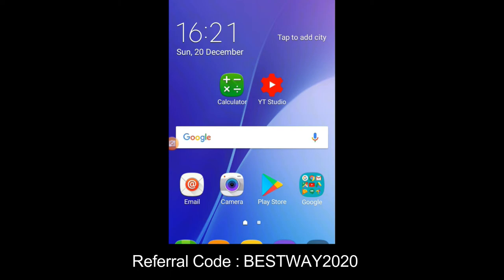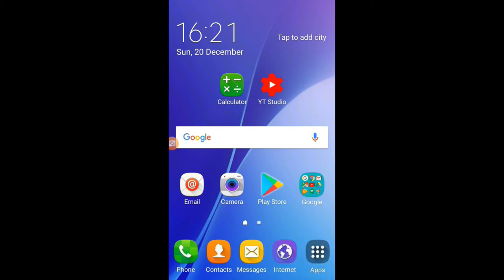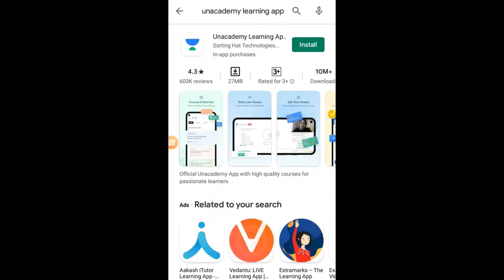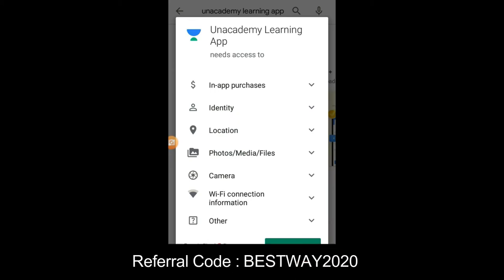NEET PREVIOUS YEARS QUESTION PAPERS || BEST WAY TO STUDY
Learn from the best educators of the Industry and Fast Track your Preparation for EAMCET 2021

1. Learn from your favorite teachers
2. Dedicated DOUBT sessions for EAMCET 2021 & 2022
3. One Subscription, Unlimited Access to Live Online Classes and Videos
4. Real-time interaction with best-in-class teachers
5. You can ask doubts in live online classes
6. Limited students in each EAMCET Online Class
7. Download the videos & watch offline

✅For all the new learners of Unacademy, use the code "BESTWAY2020" to get the subscription for 1 month at Rs.2250/- to get access to the premium content.

BEST WAY TO STUDY is a student friendly channel. it provides videos related to education such as important topics,tips to score well,tutorials,government job and entrance exams notifications and tips etc...

FOR IEEE PROJECTS, MAJOR PROJECTS, MINI
PROJECTS AND JAVA PROJECTS MAIL TO :

FOR PROMOTIONS OF YOUR PRODUCT OR SERVICE, FOR SPONSERSHIPS &